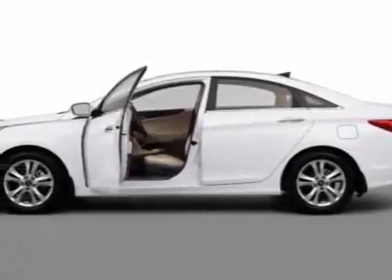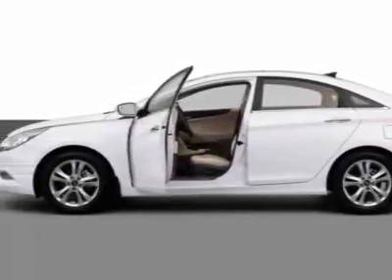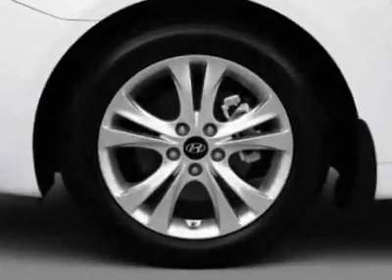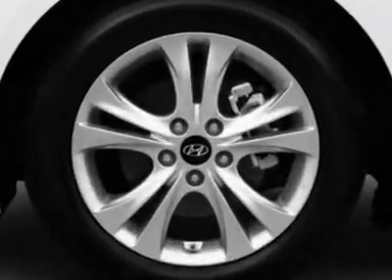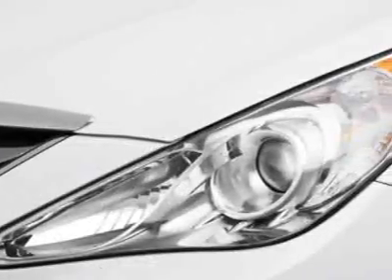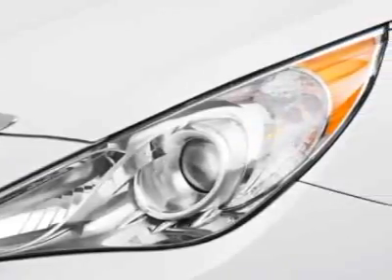2013 Hyundai Sonata Sedan 2.4L Automatic GLS - Columbia, SC